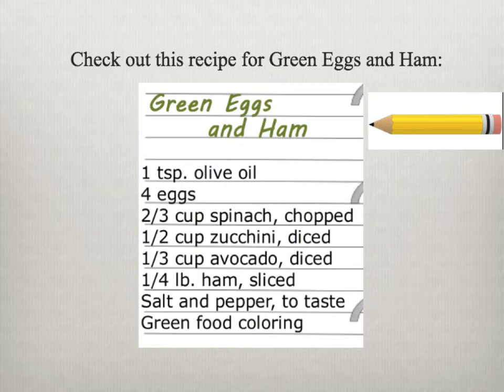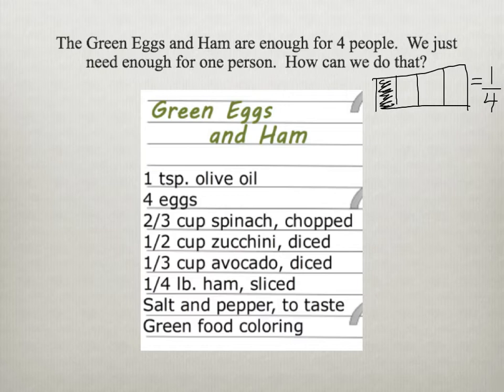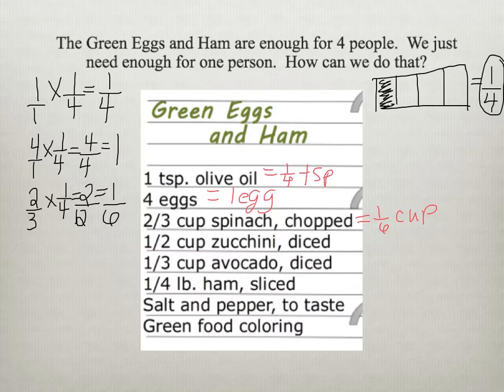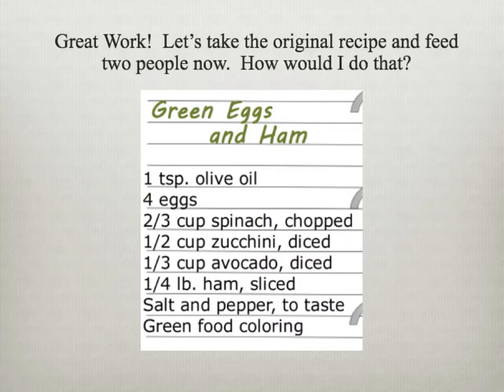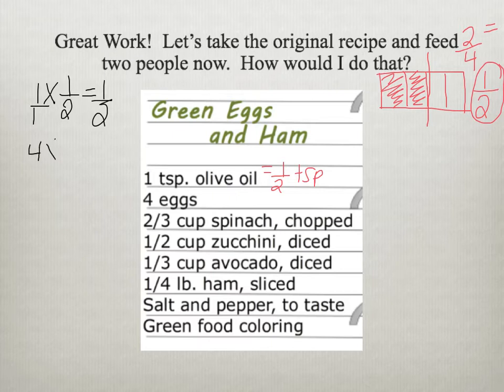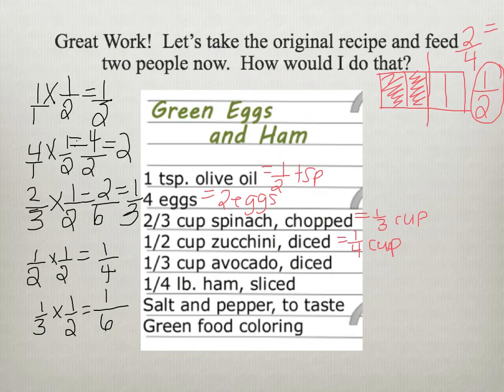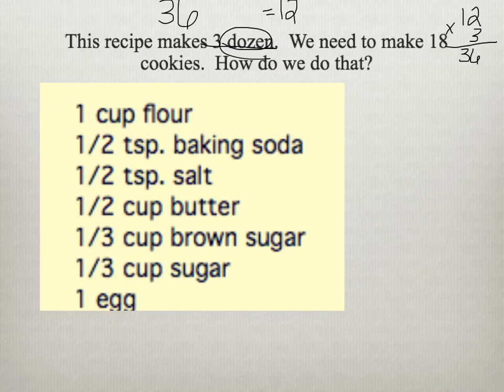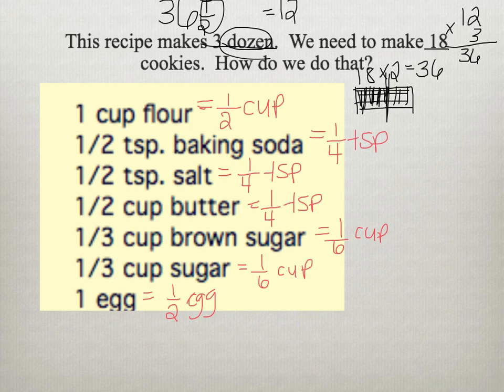Real World Recipes 2